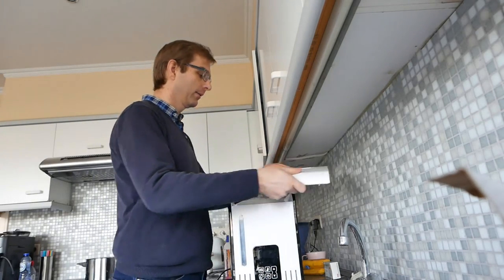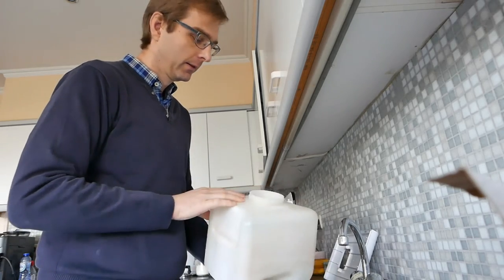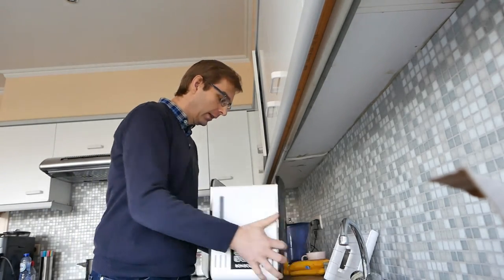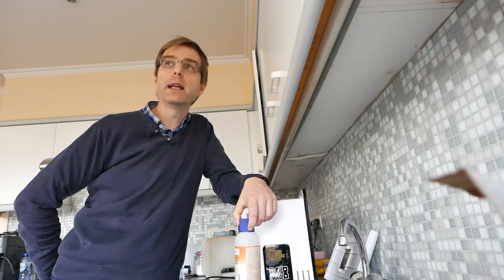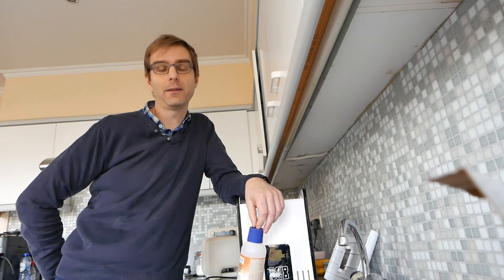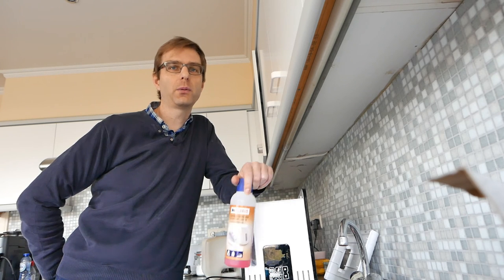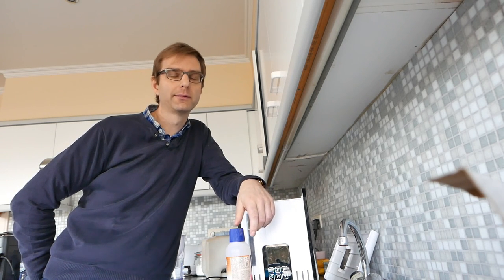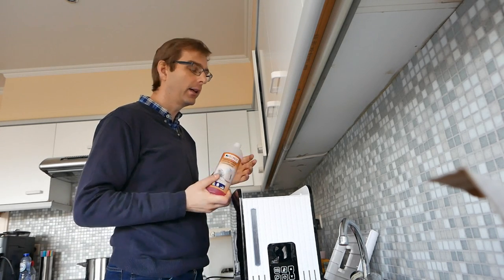DO WE READ ENOUGH IN OUR DIGITAL AGE?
Just a thought that crossed my mind while cleaing my humidifier: do we (me included) read enough in a digital age, where information has never been more accessible (and cheaper)?
I for myself take not enough time, that is for sure. BUT... Sherlock Holmes made me sleep better.

PART 9 of "The Partita Vlog", a series that will last as long as the recording of the J.S.Bach partitas will take. To give a bit of counter balance to that project...

Listen / Buy in CD quality (and support Authentic Sound)